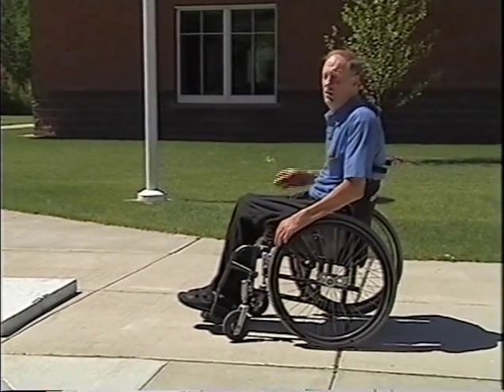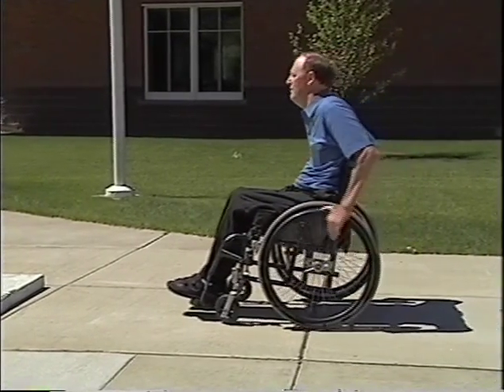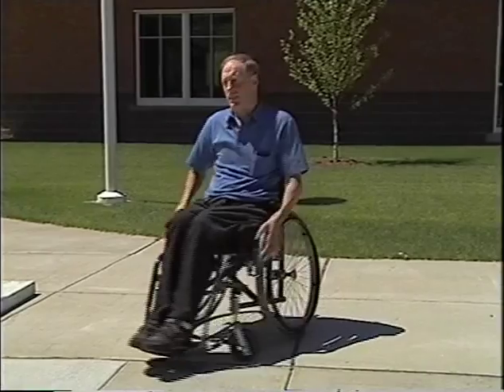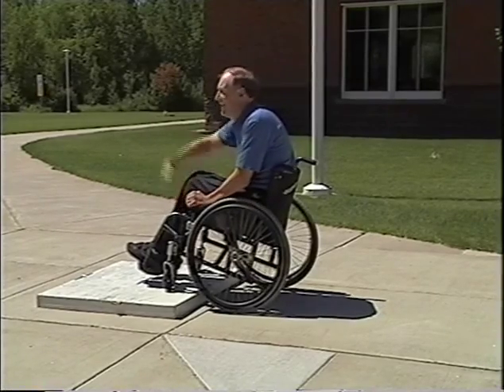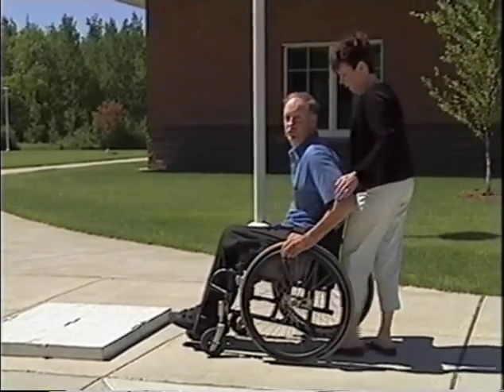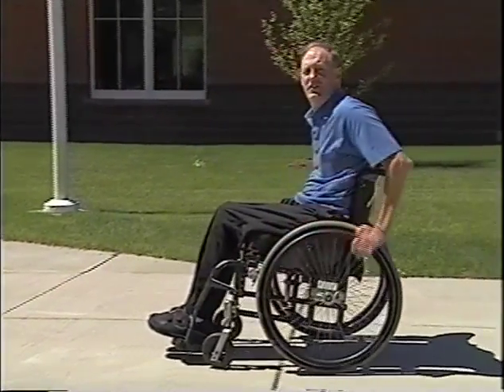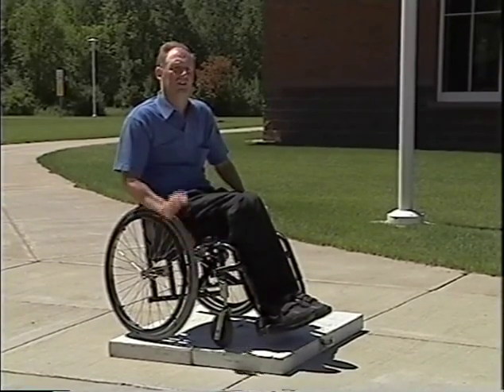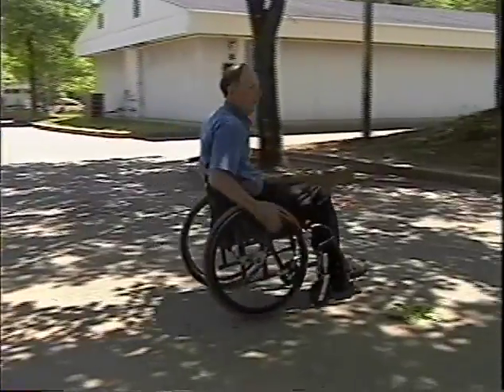WHEELCHAIR MOBILITY Ch 8 jumping curbs